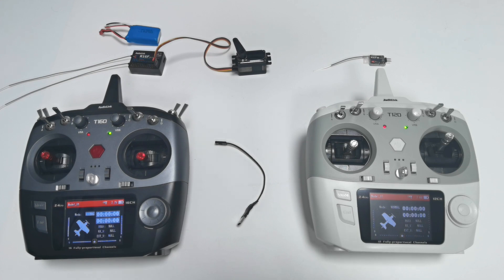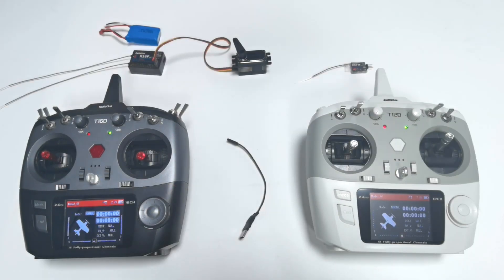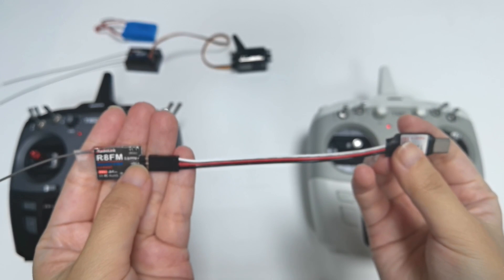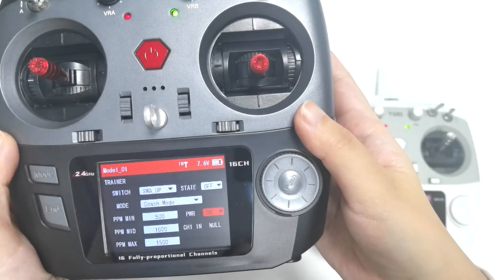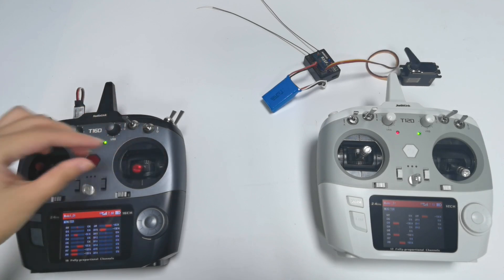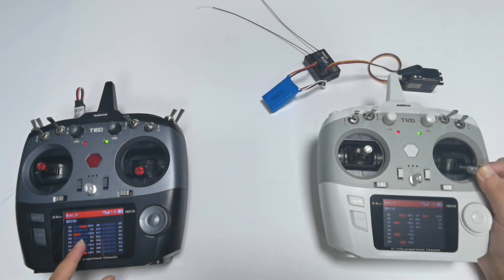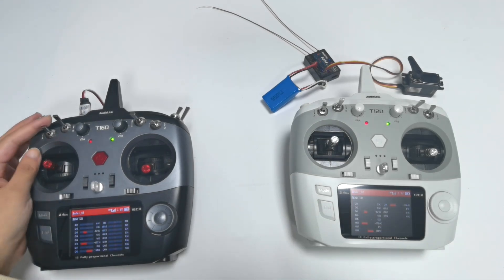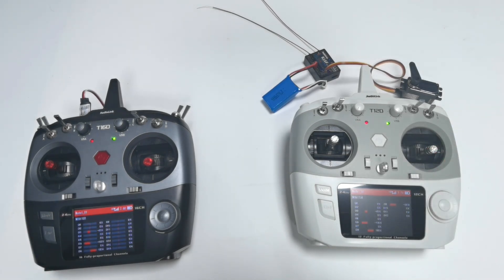T16D/T12D Trainer Function with Wireless Trainer Cable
Note: T16D, coach transmitter, with hardware version of V1.0.2 or above supports wireless trainer cable.
There are two methods to use the trainer function for T16D/T12D. One is to connect via trainer cable and the other is to connect via RadioLink wireless trainer cable.
In this tutorial, I’m going to show the trainer function with wireless trainer cable connection.
Here is RadioLink type-C wireless trainer cable we need.
We also need a T16D, which works as a coach transmitter, a T12D which works as a student transmitter, a R16F which is bound to T16D successfully. I connect a servo to the channel 1 of the receiver to better show the trainer function.
We also need a receiver which supports PPM signal, because the wireless trainer cable supports receivers of PPM signal. So I use R8FM mini receiver. This R8FM has already been bound to the student transmitter T12D.
By the way, if you want to use T16D/T12D as a coach transmitter and you want to use the wireless trainer cable, please check the hardware version of your T16D.
T16D, coach transmitter, with hardware version of V1.0.2 or above supports wireless trainer cable.
Enter MAIN MENU--Transmitter Settings--ABOUT. The hardware version is V1.0.2, so this T16D supports wireless trainer cable. If the hardware version of your coach transmitter T16D is below V1.0.2, please use the trainer cable.
How to use the trainer function?
First, connect the wireless trainer cable. I connect R8FM to the end of the trainer cable. And connect the trainer cable to the type-c port of T16D.
Then. Set trainer function on the two transmitters.
Set the coach transmitter T16D. Enter the MAIN MENU--Transmitter Settings--TRAINER. And I assign SWA_UP to control the trainer function, Set the state to ON. That means when SWA is pushed up, the trainer function is turned on; when SWA is pushed down, the trainer function is turned off.
T16D is the coach transmitter, so I set the mode to Coach mode.
And I need to set PWR to ON, which means the type-C port can supply power to the PPM receiver. And the LED of R8FM is powered on. We can see the LED of the receiver is in red, which means it is in PPM working mode.
Then. Set the student transmitter T12D. Enter the MAIN MENU--Transmitter Settings--TRAINER. I keep the switch NULL, because I don’t need switch to control it. You can assign a switch according to your needs. Set the state to ON. T12D is the student transmitter, so I set the mode to Student mode. Here are the settings of T12D.
By the way, to make the trainer function works well, please make sure all the settings of the coach transmitter is the same with the settings of the student transmitter.
The settings are done. Return to servo display. Push SWA down, the trainer function is turned off. The servo is connected to channel 1 of the receiver. So I push the joystick of T16D, the servo is controlled by the coach transmitter, T16D.
Push SWA up, the trainer function is turned on. Push the joystick of T16D, there is no response. Push the joystick of T12D, we can see the servo is working, which means the receiver is controlled by the student transmitter, T12D.
You can push use SWA to turn on or turn off the trainer function.
But here is one problem. When I push the channel 1 joystick of the student transmitter, the servo value on the student transmitter is different from the servo value on the coach transmitter. That is because we need to adjust the PPM value on T16D to make the student transmitter totally match the coach transmitter. How to adjust the PPM value here? Please follow the below steps.
1.Make sure the joysticks of the trainer and student transmitters have been correctly calibrated. Both of them have been calibrated before.
2.Adjust the maximum servo value of channel 1 of the student transmitter. Enter END POINT. The EPA of channel 1 of T8FB defaults to 100. We need to set it to the largest value 120.
3.The trainer function is turned on. Push the channel 1 joystick of the student transmitter to the left and right sides. We can view the PPM value of CH1 IN of the student transmitter on T16D. We can see the PPM maximum is 1625, PPM minimum is 375, PPM middle is about 1000. So we need to adjust PPM MIN to 375, set PPM MAX to 1625, and PPM MID to 1000.
4.After the setting, set the EPA of the channel 1 of the student transmitter back to the original value. It defaults to 100. So I set it back to 100.
The adjustment of PPM value is done. Return to servo display. Push down, the trainer function is turned off. T16D controls the servo. Here is the movement of the servo.
If you are using transmitters from other brands, you can also refer to the steps to adjust the PPM value.
So that is the trainer function of T16D and T12D with Wireless Trainer Cable.